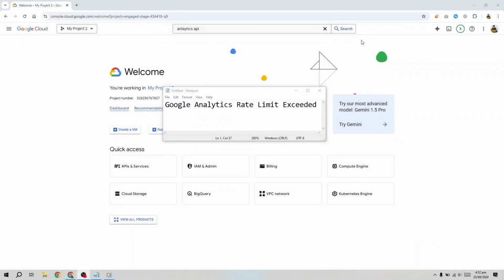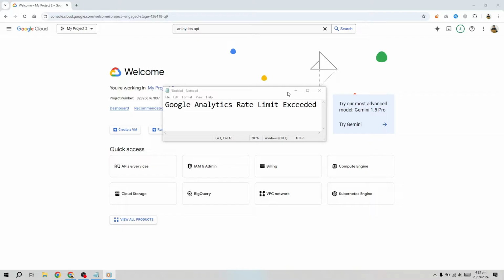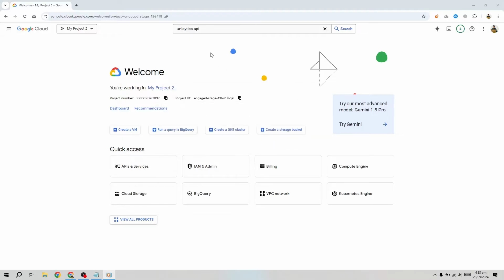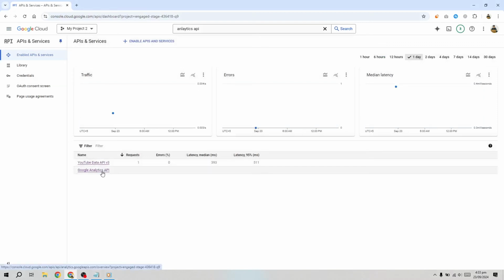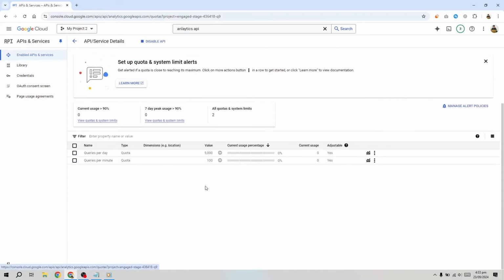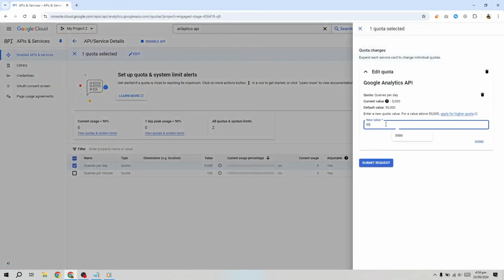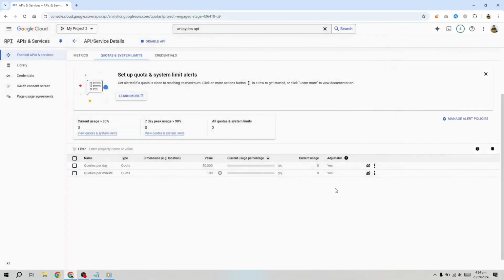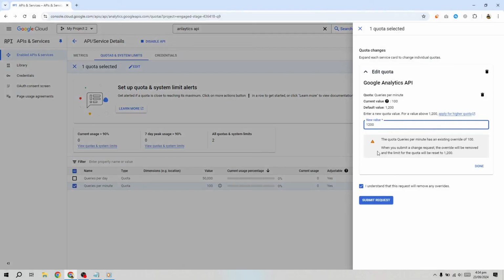How to Fix “Quota Error: User Rate Limit Exceeded” in Google Analytics API [2025 UPDATE]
NordVPN.

Discover how to resolve the "Quota Error: User Rate Limit Exceeded" issue in Google Analytics API. This guide will help you troubleshoot and restore functionality to your API requests.